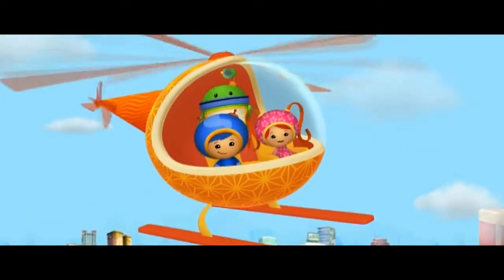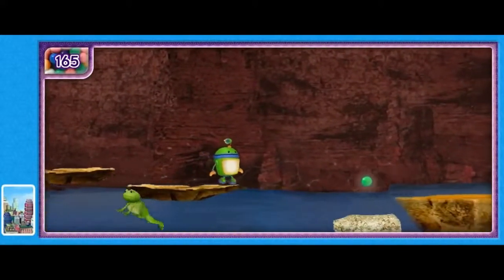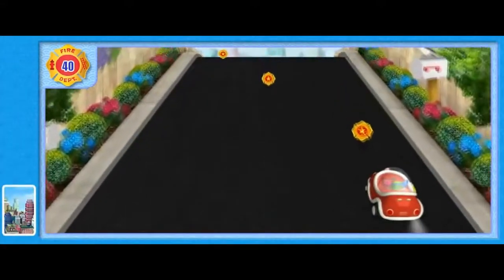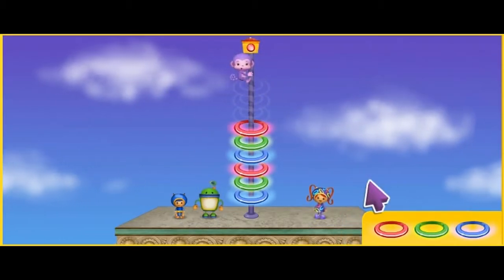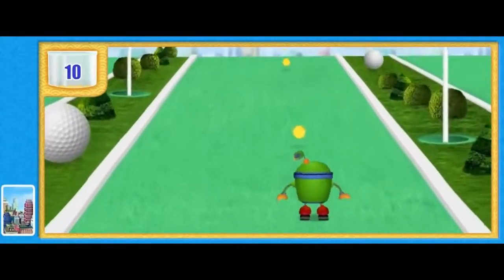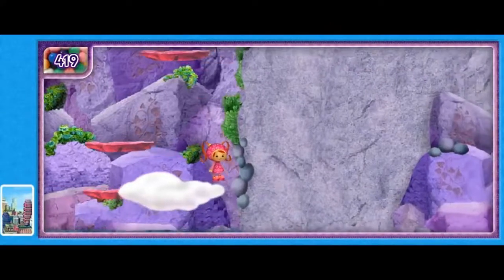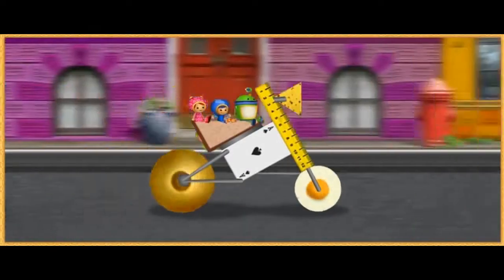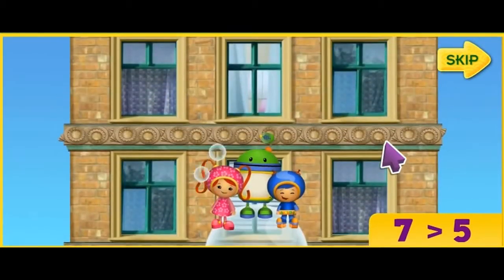Team Umizoomi Umi Best of 2014 Movie games